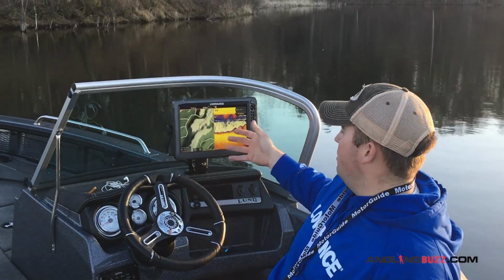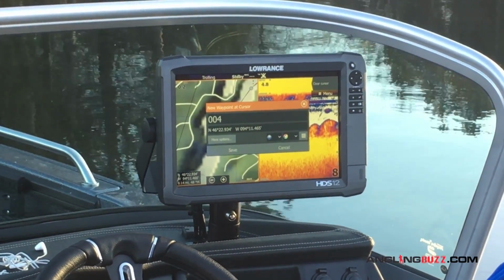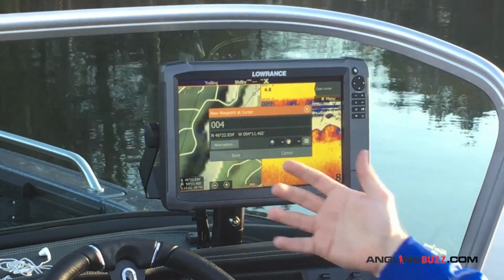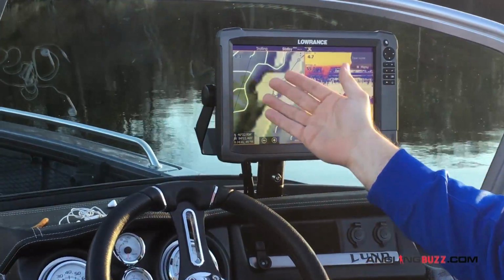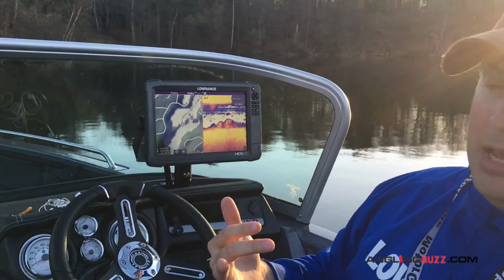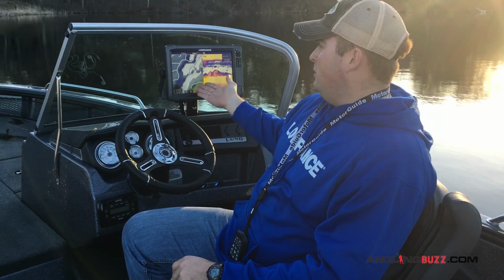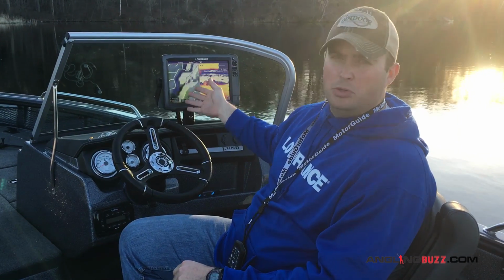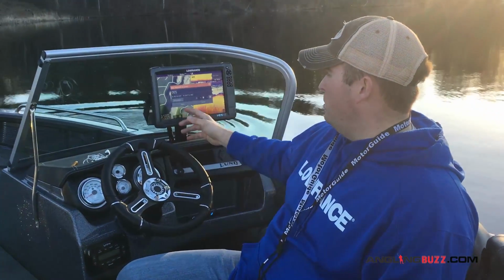Multiple Icons Indicate Patterns and Seasons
Using multiple icons on your electronics indicates weeds, cover, seasons when fish are caught, etc., providing instantaneous visual orientation. Fishing patterns literally leap off your screen!
by Jason Freed